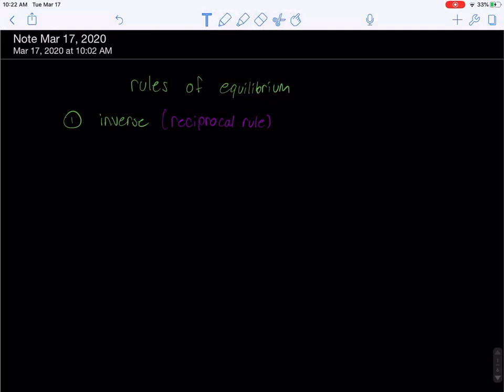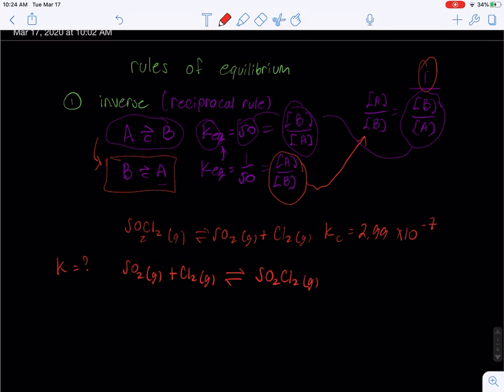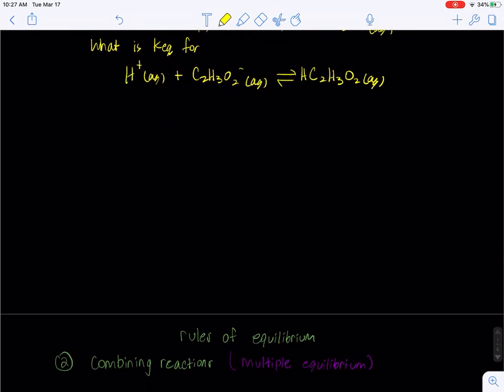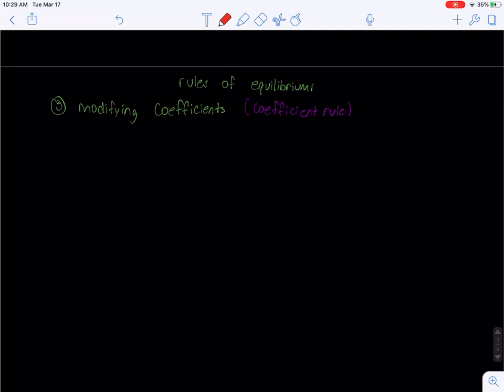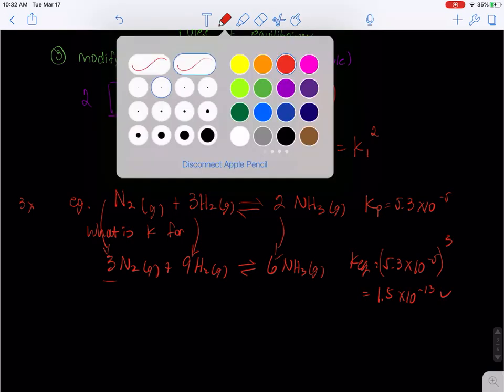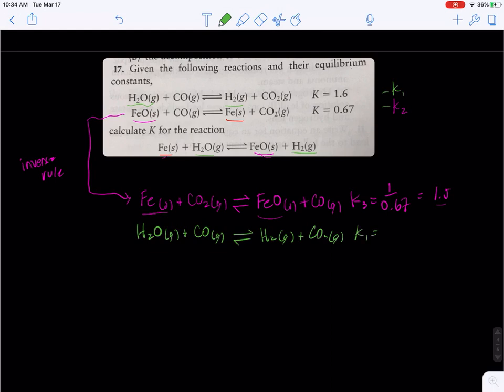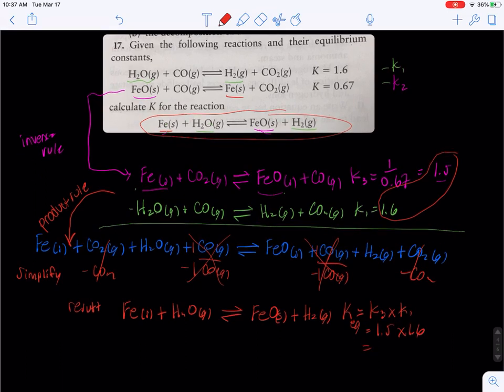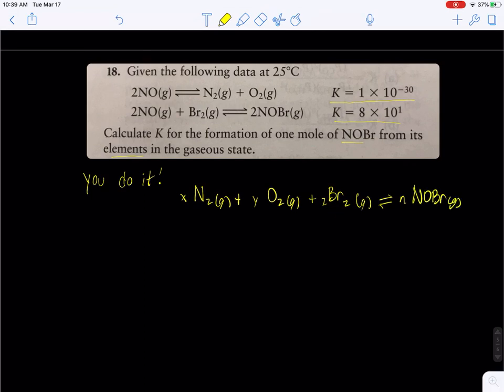Chapter 14 Part 1 - 3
A review of the three rules of equilibrium.